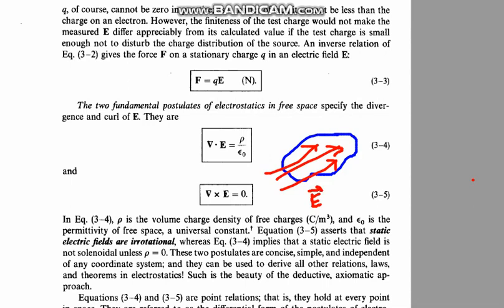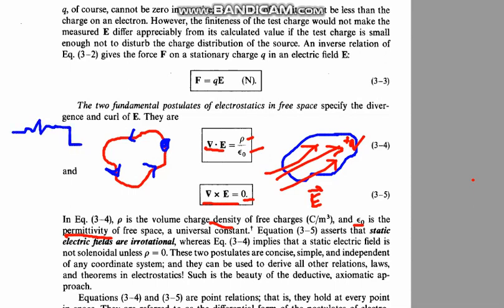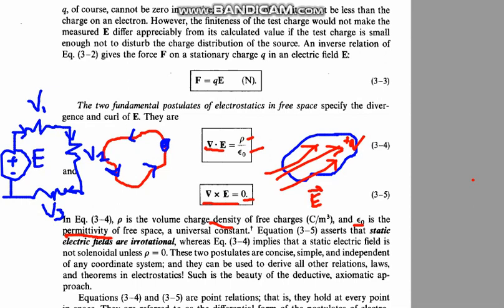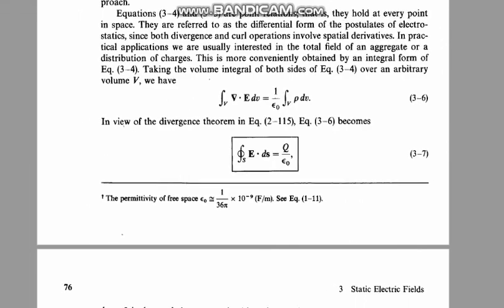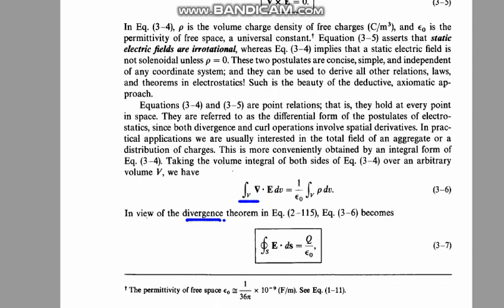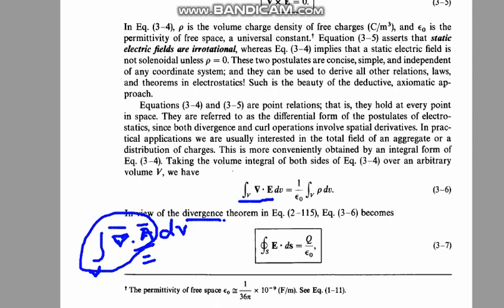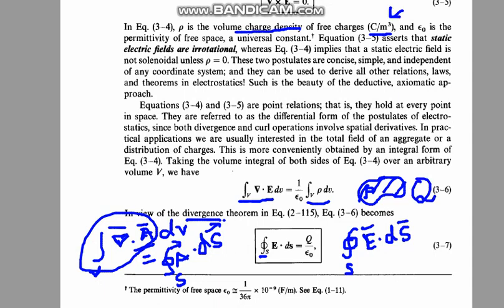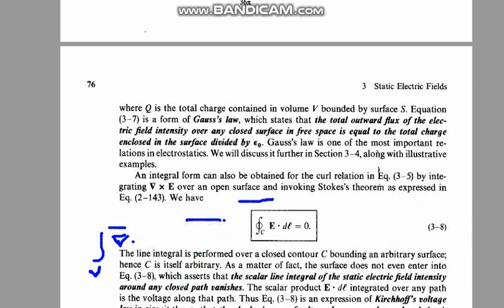Gauss's Law derived by Electric Field intensity